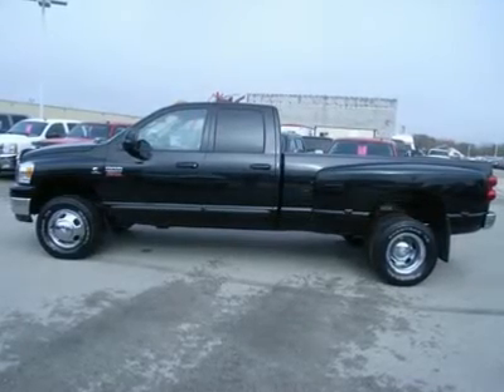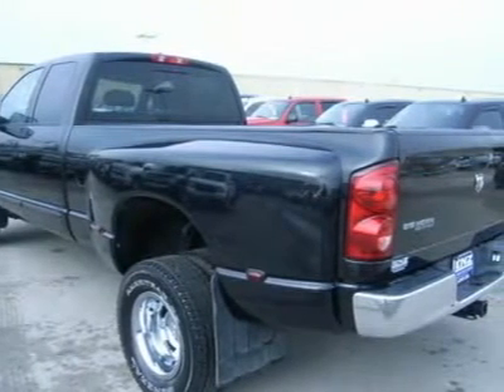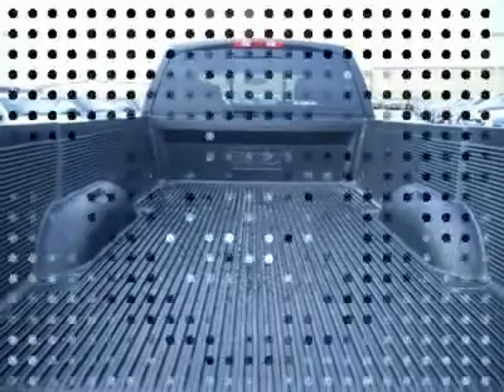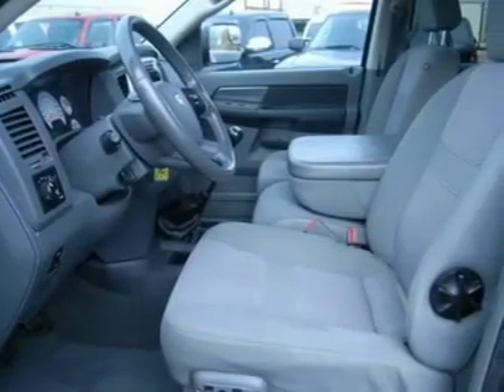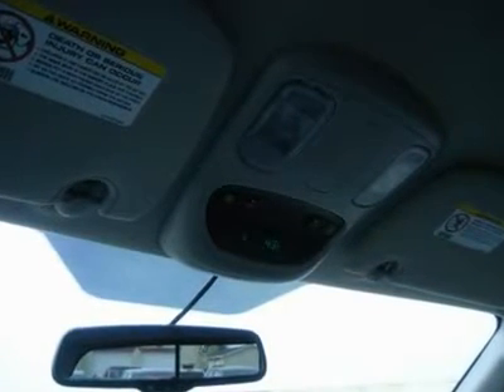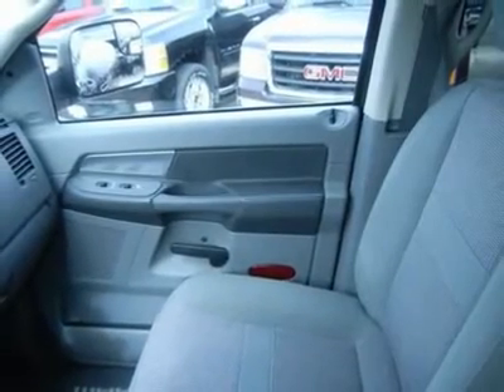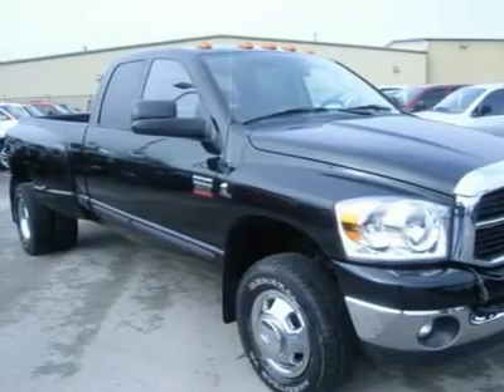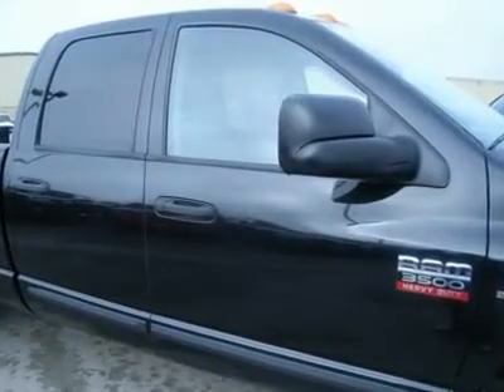2007 DODGE RAM 3500 Fond Du Lac, WI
2007 DODGE RAM 3500 Fond Du Lac, WI
Stock #18109

536 S. Seymour St.

ONE OWNER! 6.7 LITER CUMMINS DIESEL, FULL FOUR DOOR QUAD CAB CREW CAB, LONG BOX, DUAL REAR WHEEL DUALLY DRW, 6 SPEED MANUAL STICK SHIFT TRANSMISSION, TURN DIAL 4X4 FOUR WHEEL DRIVE, GRAY CLOTH INTERIOR, POWER DRIVERS SEAT, 40/20/40 SPLIT BENCH SEATING WITH HIDDEN CENTER SEAT STORAGE COMPARTMENT, SLT PACKAGE, BIG HORN EDITION, FACTORY EXHAUST, TOWING PACKAGE(RECEIVER HITCH, TRANSMISSION COOLER, & WIRING), ANTI-SPIN DIFFERENTIAL, POWER HEATED FOLD OUT TOW MIRRORS, GOOSENECK HITCH GOOSE NECK, WHITE-LETTER GENERAL AMERITRAC TR LT235/80 R17 TIRES, POWER SLIDING REAR WINDOW, POWER PEDALS, KEYLESS ENTRY, CD PLAYER, L.A.T.C.H. CHILD SAFETY SYSTEM, COMPASS/TEMPERATURE/MILEAGE DISPLAY, TINTED WINDOWS, FOG LIGHTS, CLEARANCE LIGHTS, STAINLESS STEEL BUG SHIELD, FACTORY WHEEL SIMULATORS, AIR, CRUISE, TILT, POWER LOCKS, POWER WINDOWS, FACTORY BUMPER TO BUMPER WARRANTY UNTIL 36,000 MILES! FACTORY WARRANTY ON CUMMINS DIESEL UNTIL 100,000 MILES! THIS TRUCK IS ELIGIBLE FOR A 100,000 MILE EXTENDED PARTS AND SERVICE AGREEMENT! 1 OWNER! VERY VERY CLEAN INSIDE AND OUT! RUNS AND DRIVES EXCELLENT! THIS IS ONE OF SHARPEST CREWCAB LONGOX DUALLIE DIESELS ON OUR LOT! MAKE YOUR MOVE BEFORE THIS ONE IS GONE! 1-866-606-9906. VIEW OUR COMPLETE INVENTORY OF OVER 350 TRUCKS AND SUV'S . ***If you are looking for financing Lenz Truck Center can help!  We have on the spot financing! Bad Credit or Good we will work with your 17 banks to get you approved and for a great rate! If you live far away or close to us we make it our promise to make sure you are a happy customer before, during, and after the sale! Lenz Truck Center has been in business and family owned for 20 years! With a new generation taking over we plan on making this the place you and your children buy their next vehicle! Lenz Truck Center is the country's fastest growing dealership!  Lenz Truck Center has grown from about a 40 vehicle inventory in 1999 to almost 400 today!  Our selection is unmatched in the industry with 100 Ford Superdutys to choose from! Over 100 Chevrolet Heavyduty Trucks including 75 Duramax Diesels! 85 Dodge diesels! Over 100 half ton and hard to find Suvs. All here in Fond du Lac, Wi!  All of our vehicles are Lenz Certified and ready to be delivered!  All prices are plus any applicable state taxes and service fees.  We will do our best to keep all information current and accurate, however the dealership should be contacted for final pricing and availability.